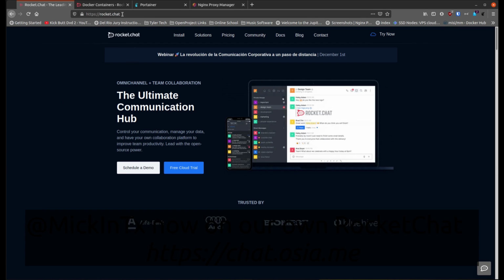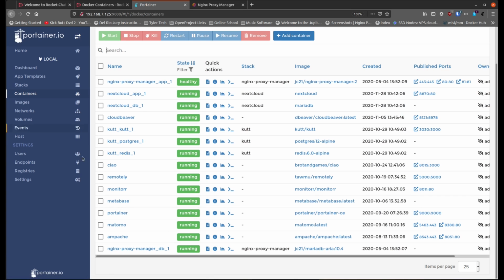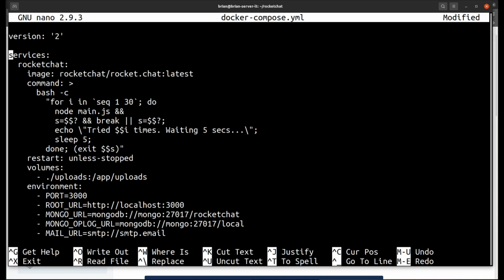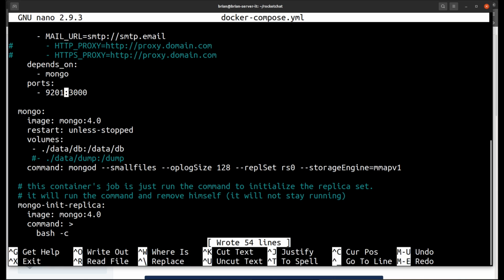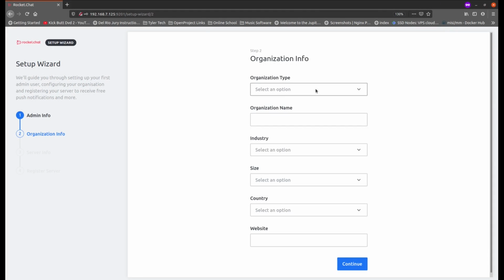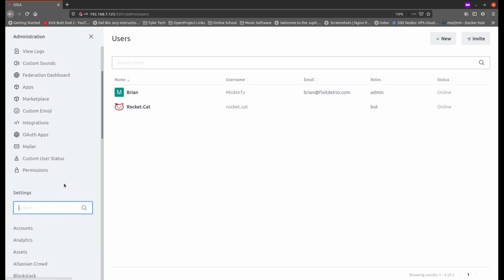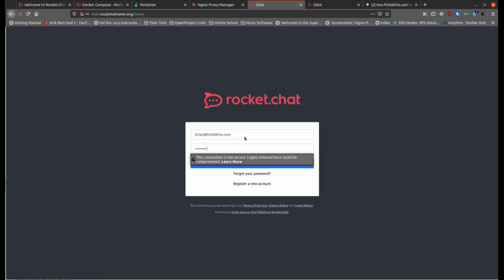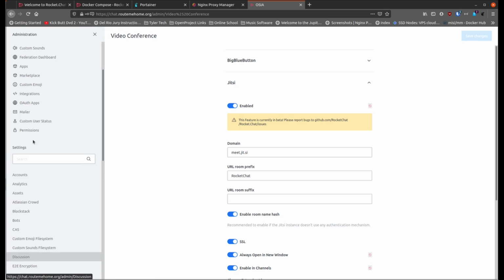RocketChat Update - the Free, Self-hosted, Open Source chat system alternative to Slack and Teams.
RocketChat is an incredibly full featured RTC Real Time Communication system that rivals systems like Chat, HipChat, Teams, and more.  It has all the features and functionality, and is amazingly fast.   In addition you can start 1 on 1, or team / channel level video and audio chat meetings, share you screen, share rich information, and so much more.

=== Links ===
ShowNotes

=== Timestamps ===
00:00 Beginning
00:11 Introduction to RocketChat
02:00 Why I Use and Love Docker
08:00 Install RocketChat with Docker and Docker-Compose
15:45 First Run Wizard
16:30 Addressing a weird first run issue
21:23 RocketChat Settings Overview
21:45 Setup Email SMTP (Sending)
24:00 Setup Public URL and SSL
27:00 More Settings of Note